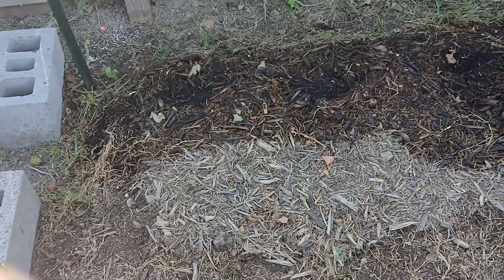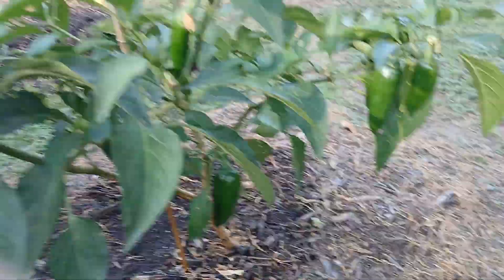mid August garden update!!